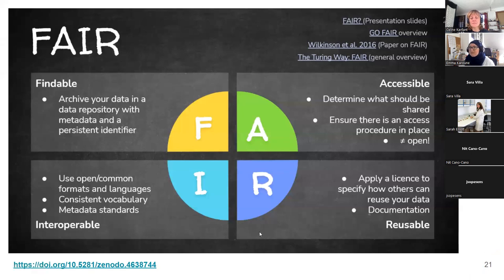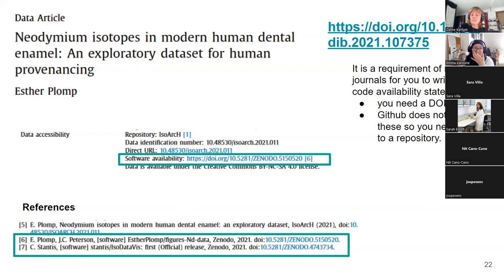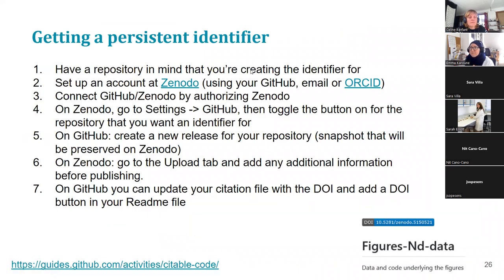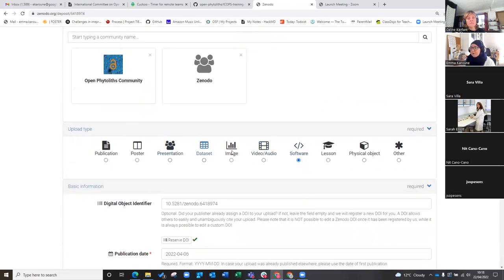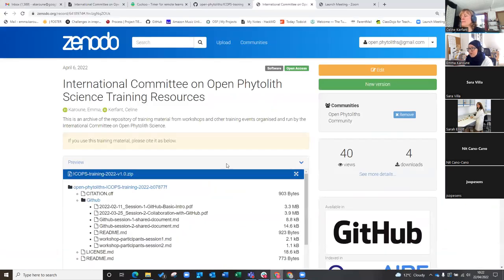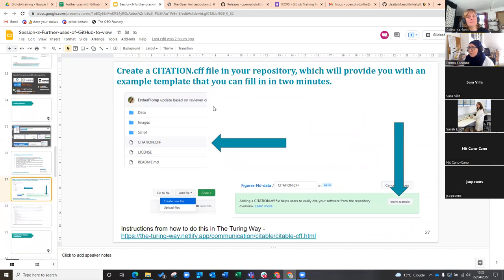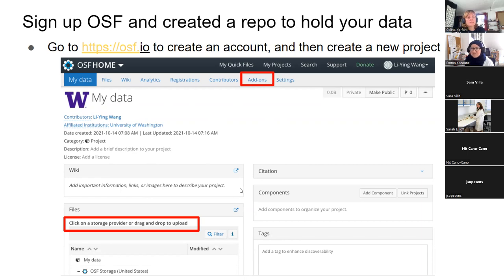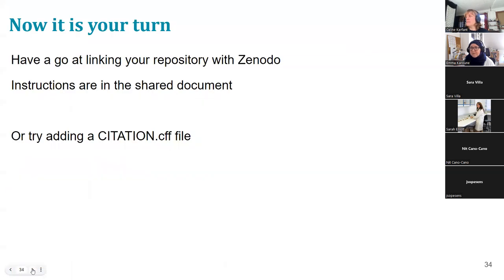Session 3_ part 2_ How to link repositories in GitHub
In this video, you will learn how to link repositories on Zenodo and OSF and why using citation cff.files.
- What is FAIR 00:00
- Example of a well-cited data article from E.Plomp 03:00
- Linking GitHub to Zenodo 07:14
- Citation off. files 21:20
- LinkingGitHub to OSF 24:45